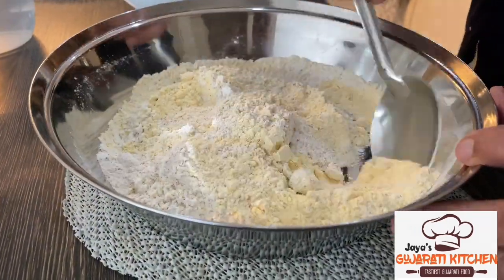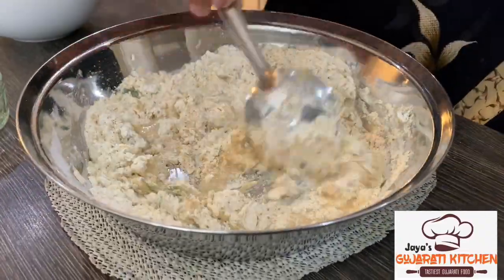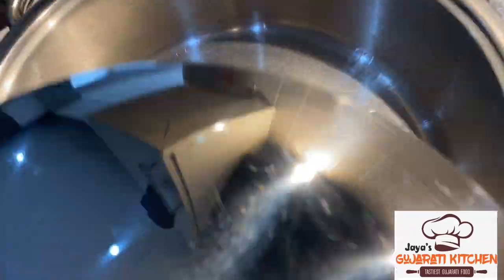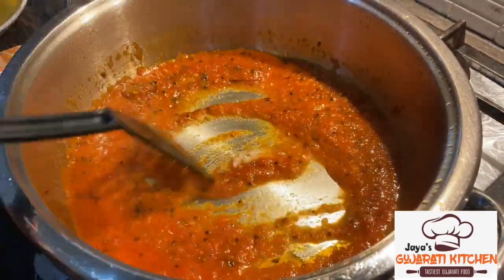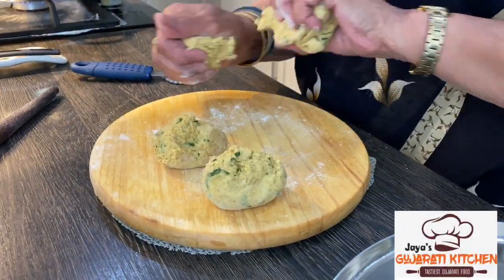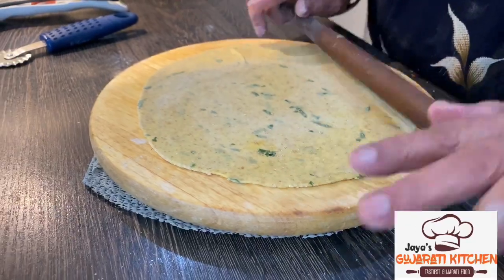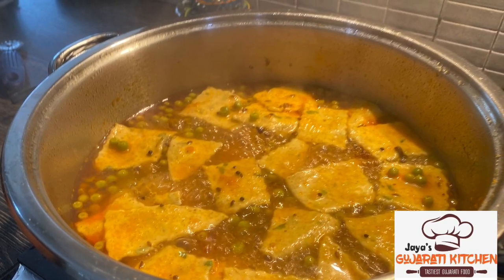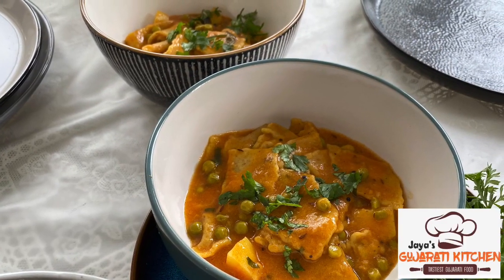Mattar Dhokri - Spicy Indian Pasta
Spicy Indian 'pasta' dish'

50gr chickpea flour
150gr chapatti flour
1 chilli, 1/4 teaspoon garlic, 1/4 teaspoon ginger - blended into a paste
1/4 teaspoon turmeric
1/4 teaspoon red chilli powder
1/2 teaspoon salt
1/4 teaspoon garam masala
1 teaspoon dhana geeru
1 tablespoon fresh coriander chopped
2 tablespoons oil
100ml warm water

100gr frozen peas
100gr tomatoes (blended)
2 cinnamon sticks
3 cloves
1/2 teaspoon mustard seeds
1/2 teaspoon geeru
4 tablespoons vegetable oil
1/4 teaspoon ginger, 1/4 teaspoon garlic, 1 chilli - blended into a paste
1 teaspoon salt
1/4 teaspoon turmeric
1/4 teaspoon red chilli powder
1/2 teaspoon dhana geeru
1/4 teaspoon garam masala
1 tablespoon fresh coriander chopped
1 litre water, hot